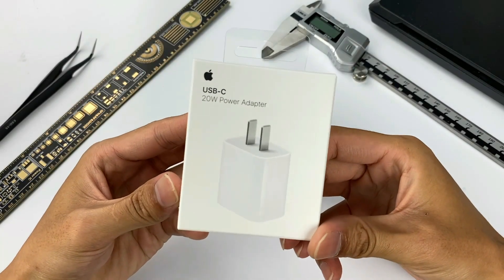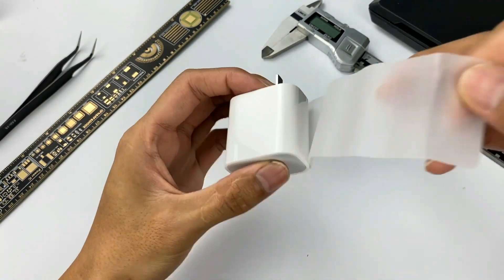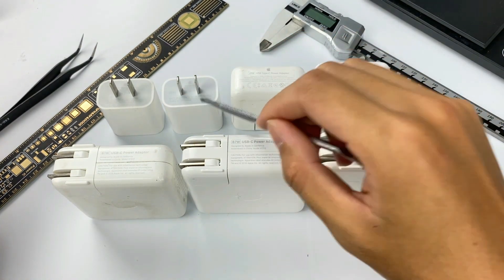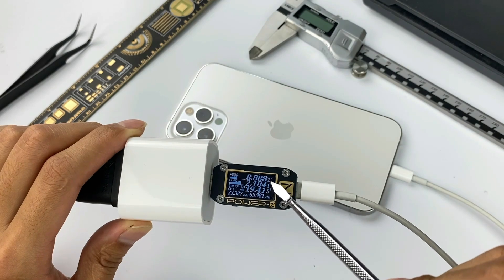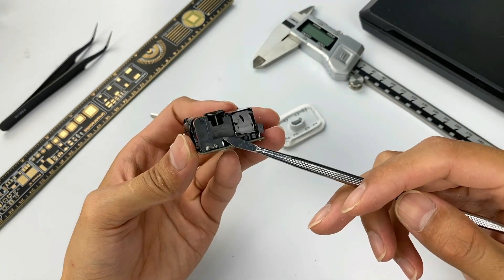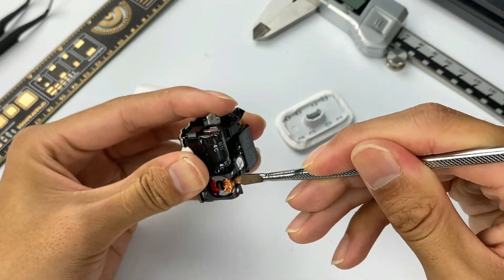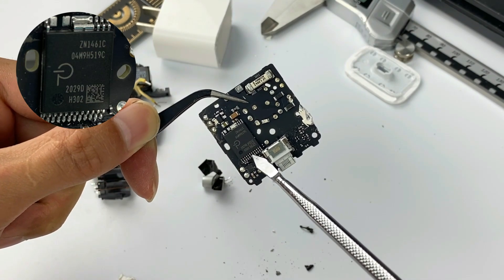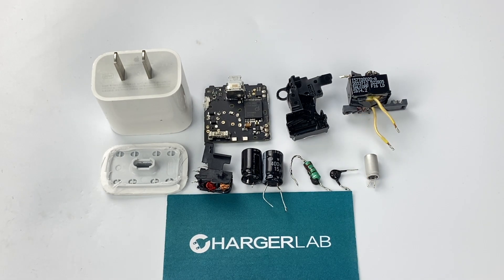Teardown of Apple 20W USB-C Power Adapter (Charger)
Correction: Nippon "chemical" should be Nippon "Chemicon"

You can buy this charger on Amazon

What the ChargerLAB brings to everyone today is the
Teardown of Apple 20W USB-C power adapter.
This charger firstly appeared as a standard accessory for iPad 8th generation.
But it still has to wait for the release of the iPhone 12 series, and then it caught the people’s attention.
Cause Apple cancelled the charger inside the box, so the customer has to buy this 20W charger additionally.
We bought this Apple’s 20W charger from Apple’s official website. And let's see what's inside.

0:00 Start
0:54 Unboxing
2:35 Testing
3:15 Teardown - Start
4:29 Teardown - Front
6:00 Teardown - Back
6:35 Summary